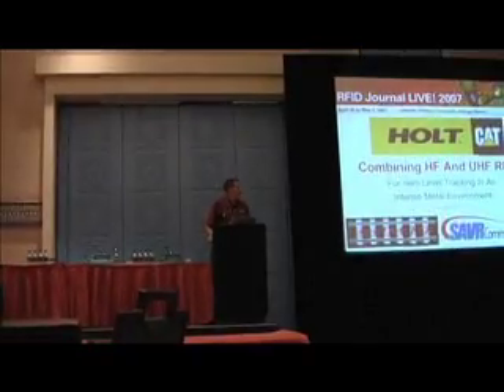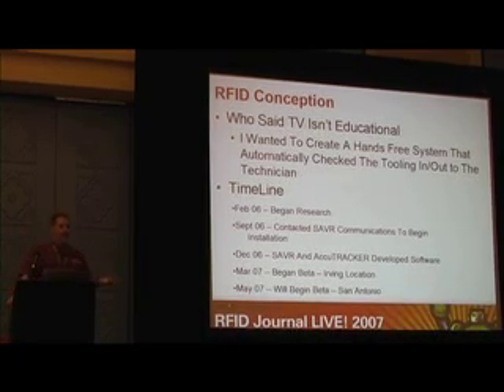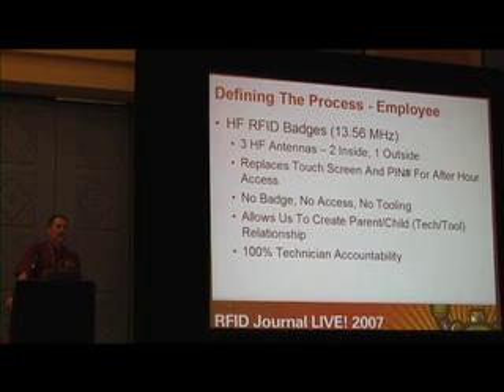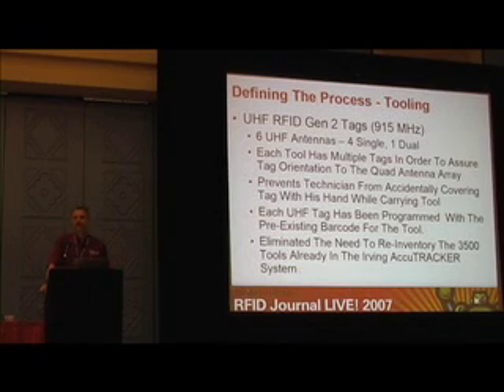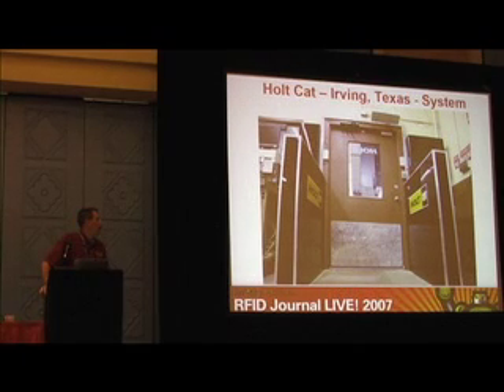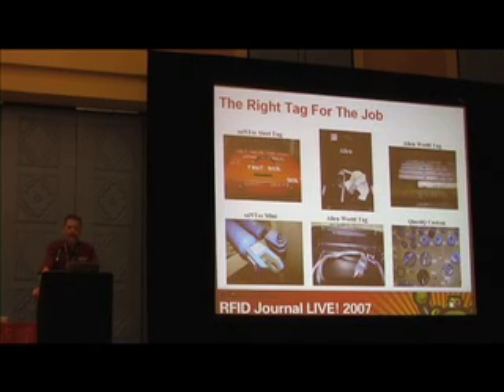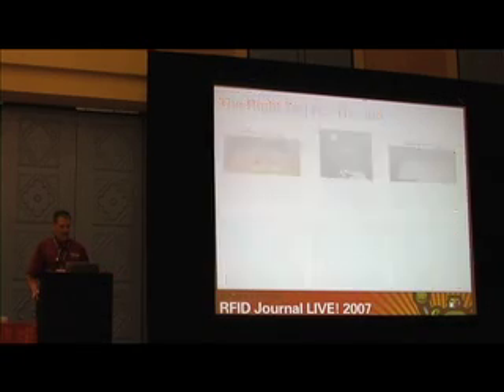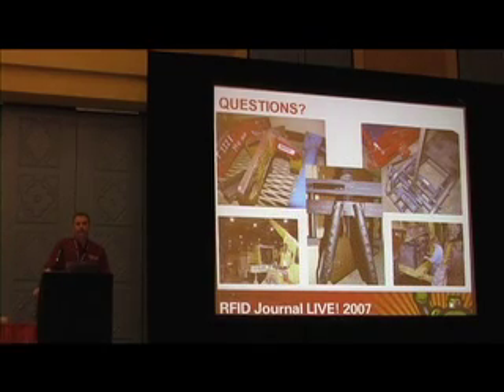RFID Tool Room at Holt CAT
Mark Pavuk of HoltCAT speaks at RFID Journal Live 2007 event in Orlando, FL. SAVR Communications developed the solution for Holt CAT that allows metal tooling to be tagged and automatically checked out to technicians as they walk out of the tool crib. HoltCAT is the largest Caterpillar dealer in the world. The solution earned HoltCAT an RIO in less than 4 months and an invitation to speak on the implementation at RFID Journal Live.